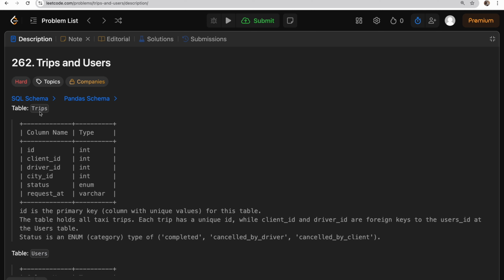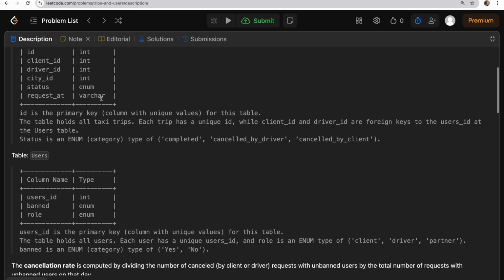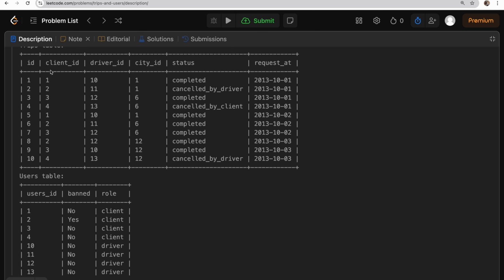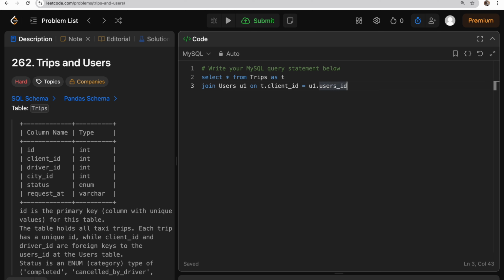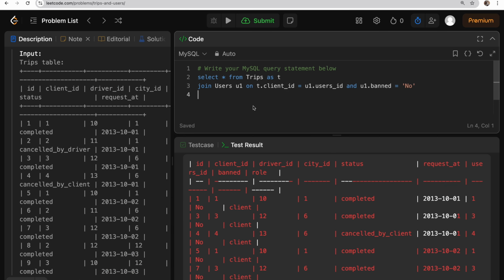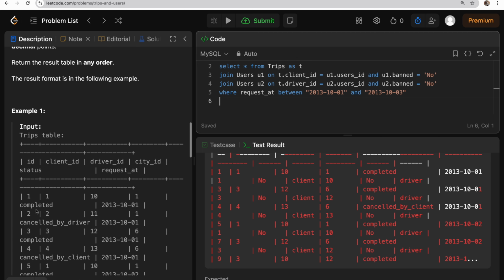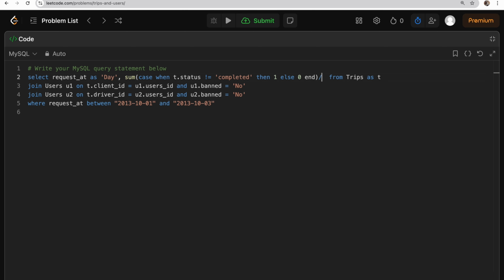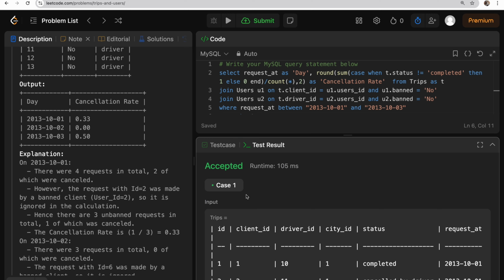Cancellation Rates of Taxi Trips( Asked in Uber Data Analyst Interview ).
Leetcode SQL Problem to Find Cancellation rate of taxi trips for non banned users.
Asked in Uber Data analyst Interview.

Comment out any queries or any related questions you have.